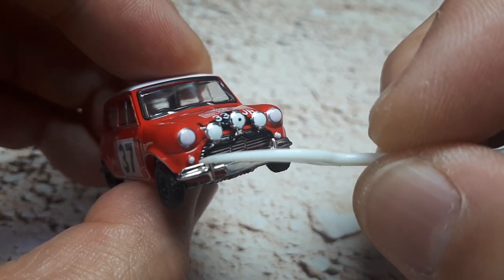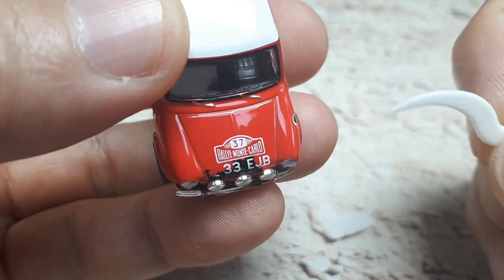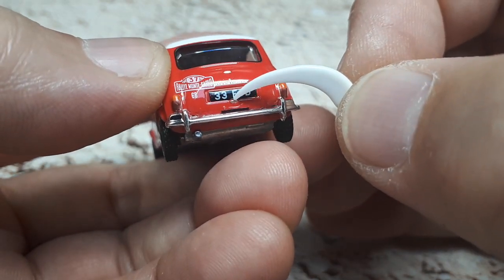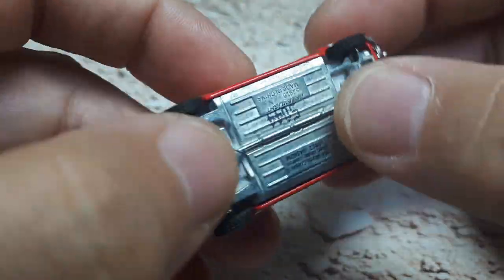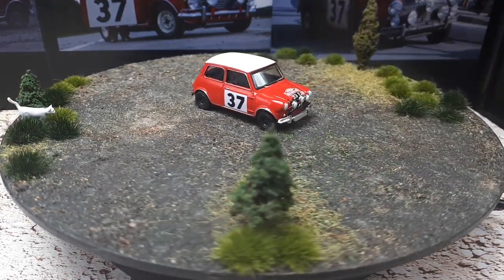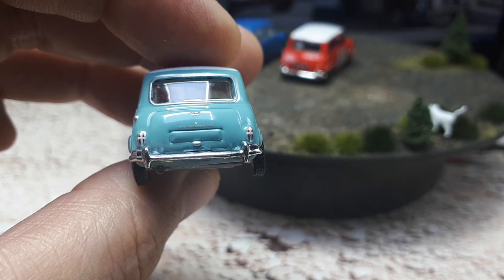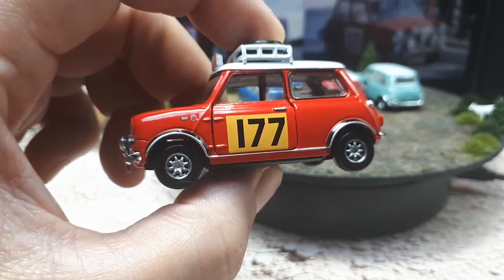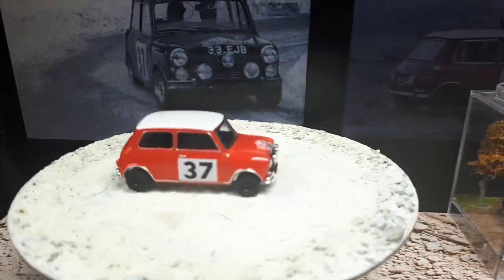1/64 Morris Mini Cooper S 1964 Monte Carlo Rally winner by Greenlight diecast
The first Mini to put the brand on the world map.